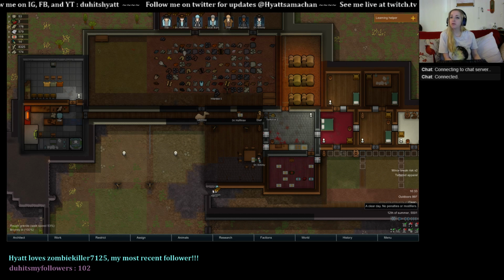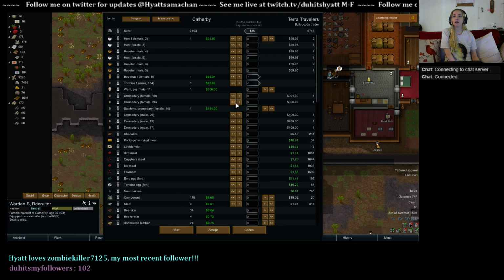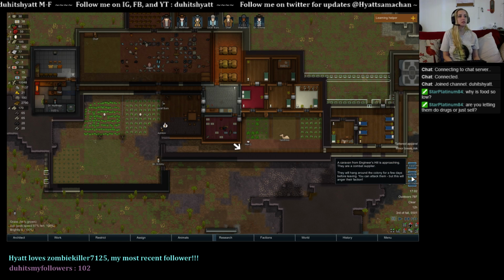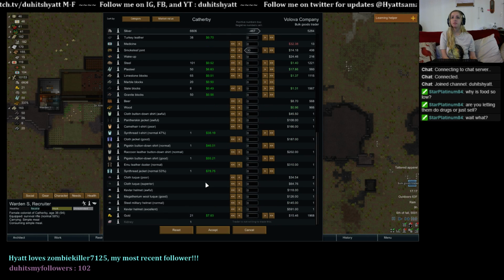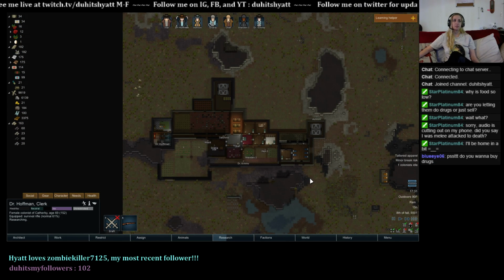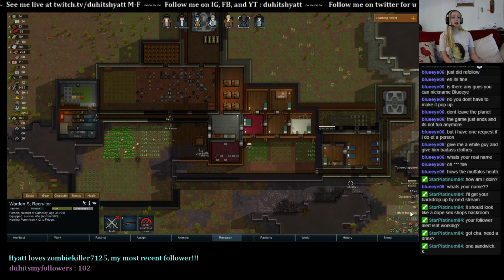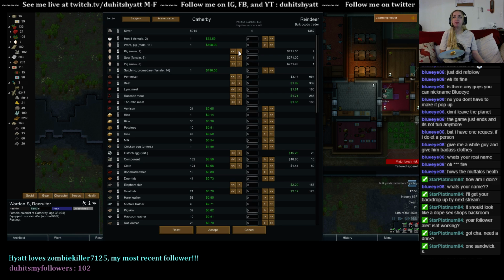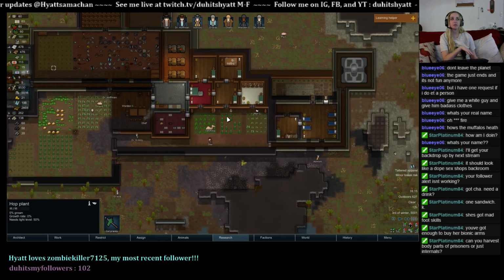Hyatt plays Rimworld - No backdrop!